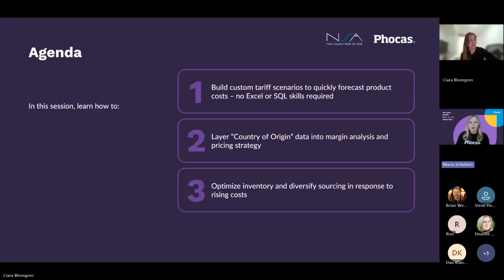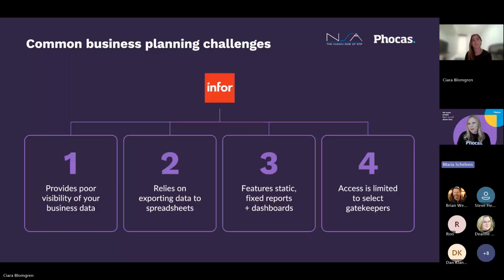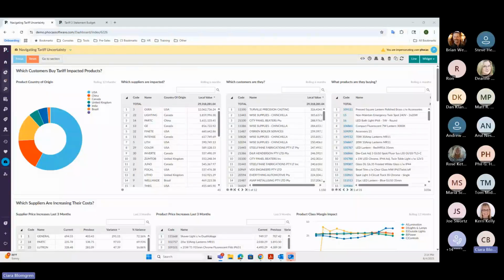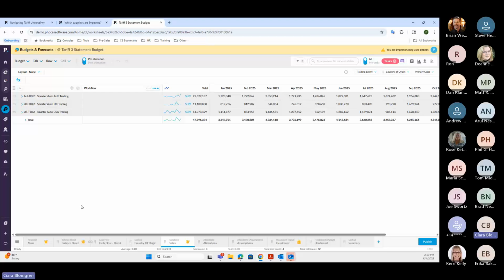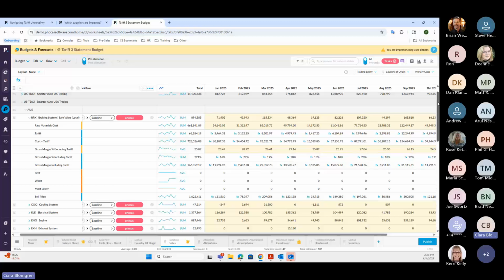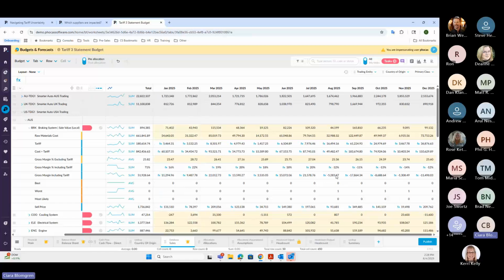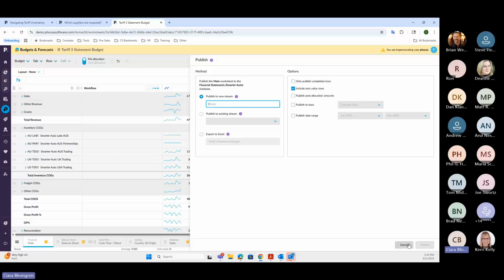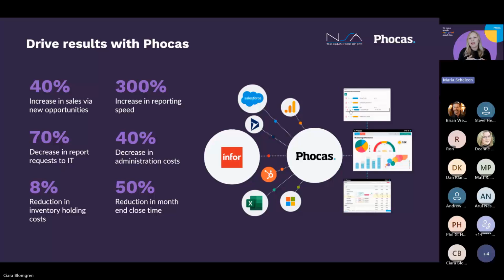NSA Webinar Series #73 – Tackle Tariffs with BI and FP&A – the Infor users’ toolkit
Rising global tariffs create real challenges – but they don’t have to squeeze your margins.

In this webinar, see how the all-inclusive Phocas BI and FP&A platform helps distribution and manufacturing businesses forecast, plan, and adapt—without relying on Excel or IT expertise. We’ll also highlight a real-world example using Phocas with Infor to improve financial visibility, streamline budgeting, and unlock cost-saving opportunities.

Join us and discover how to build tariff scenarios in minutes, optimize pricing and sourcing, and maximize margins with ease – all while harnessing the power of your own data.